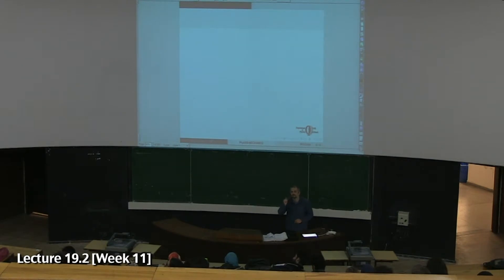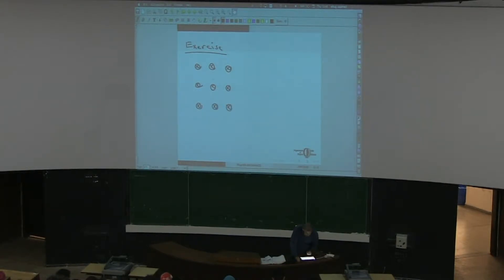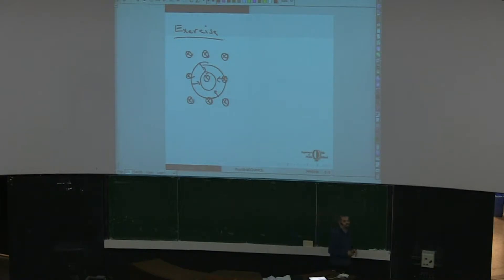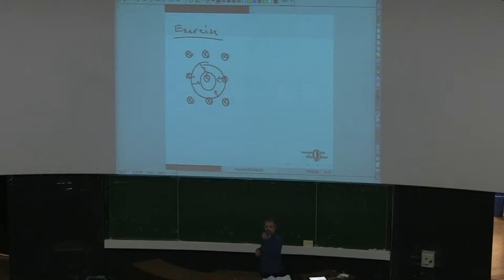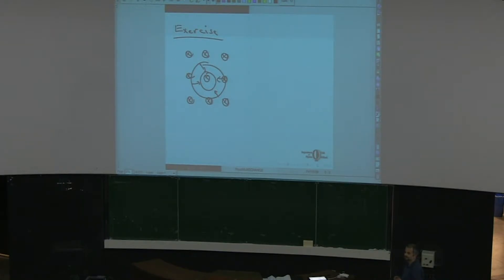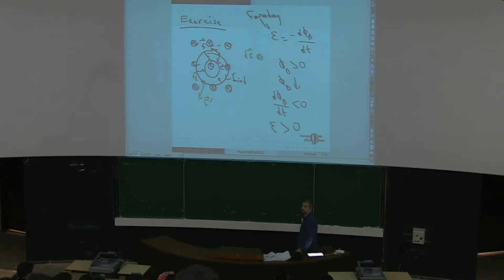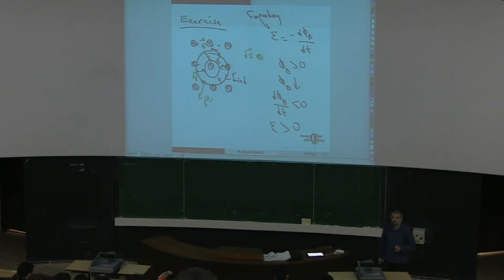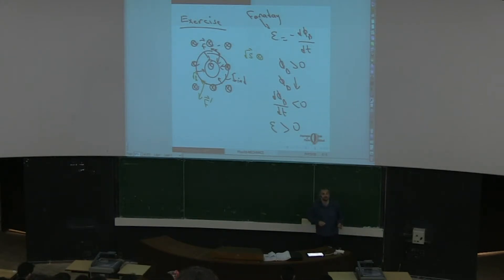PHYS110 - Electromagnetism - Lecture 19.2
Course: Electromagnetism

Lecture Subjects:
1. Induced emf on a rod moving in a uniform magnetic field
2. Lenz Law
3. Ampere's Law
4. Magnetic falling down an aluminium tube
5. AC Generators
6. Electric motors and back emf
7. Electric field in a solenoid carrying time dependent current

Instructor: Prof. Dr. Altuğ Özpineci